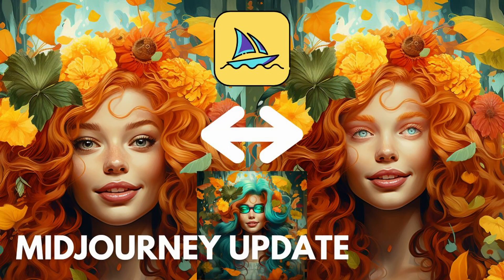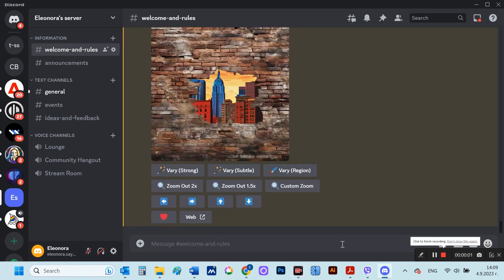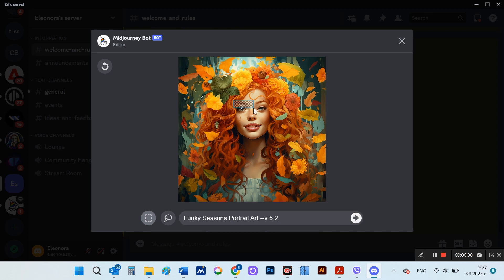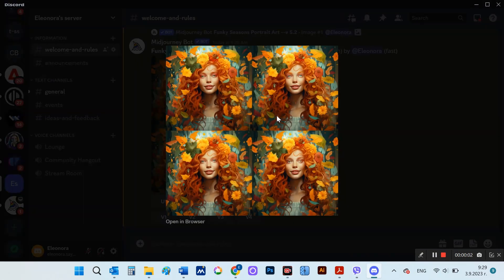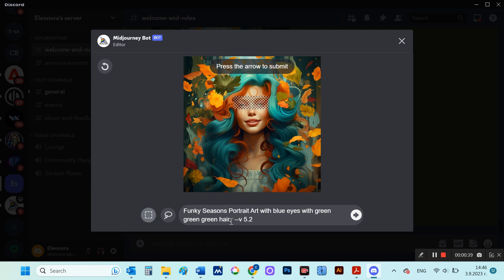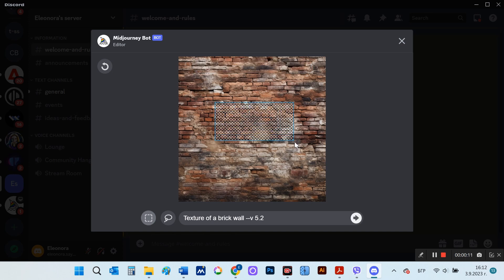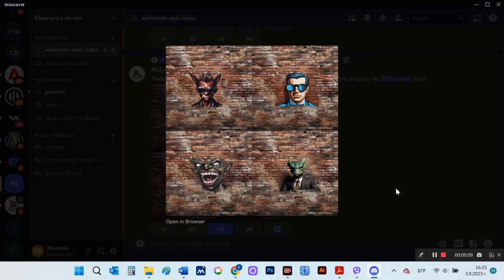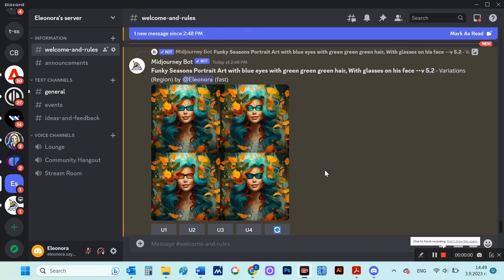Midjourney Update - New Tool For Image Part Variations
and look forward 👀
to the next video 😘